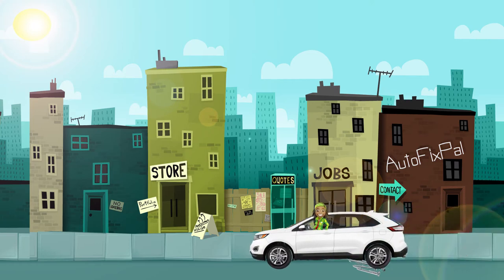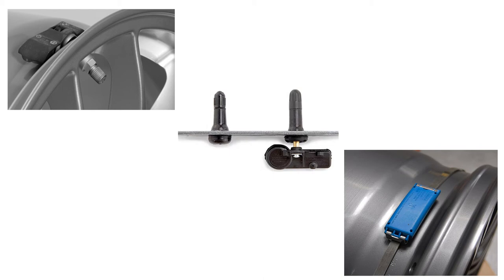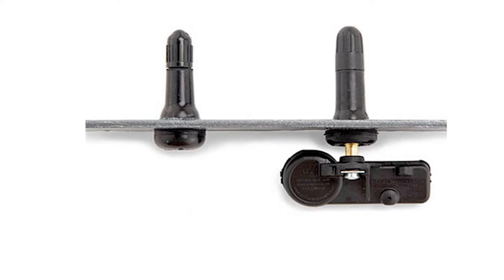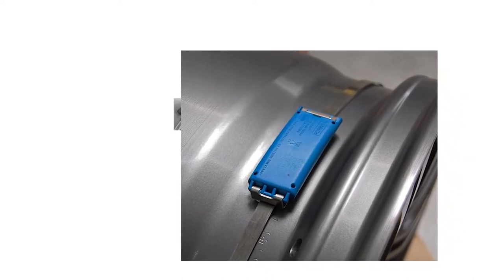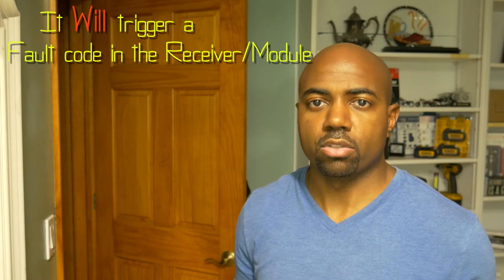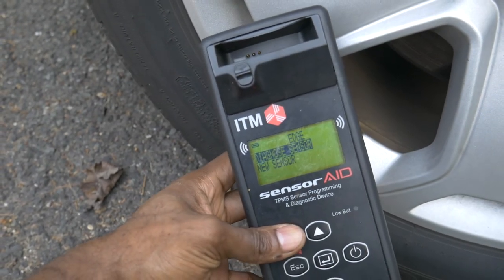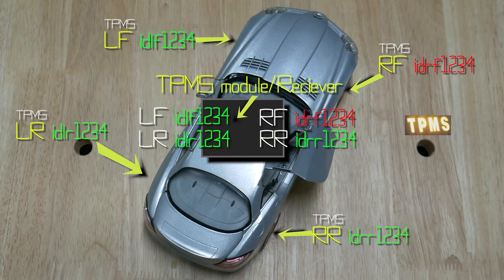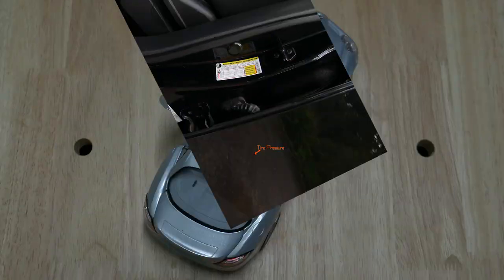TPMS - Tire Pressure Monitoring System Explained - Low tire light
A basic explanation of how the Tire Pressure Monitoring System on most vehicles work. Whats involved in resetting the low tire light, and the reason every car since 2008 now has a TPMS system installed in one form or another.